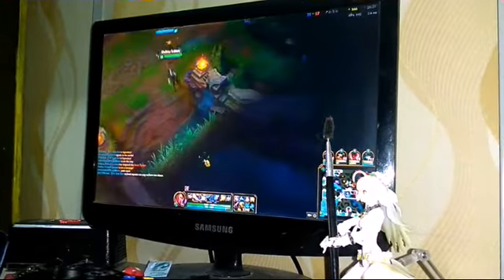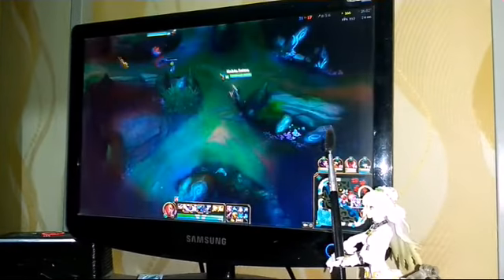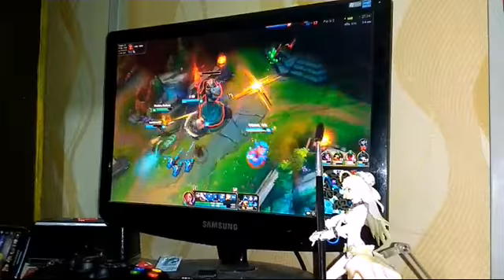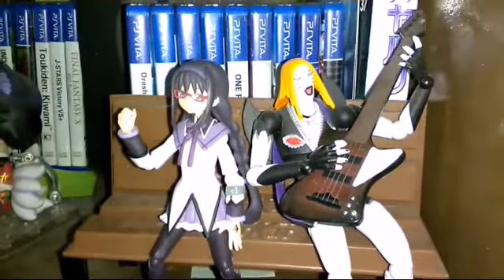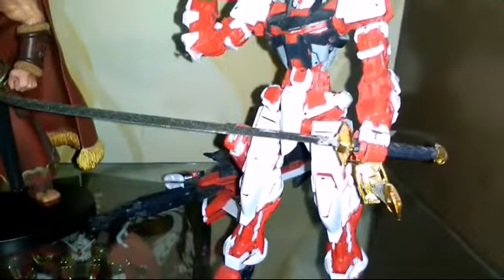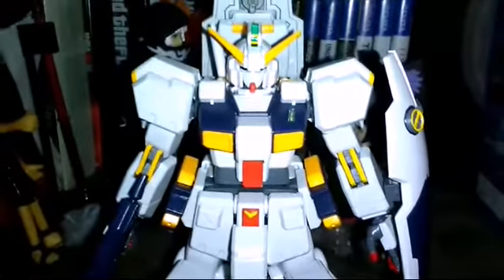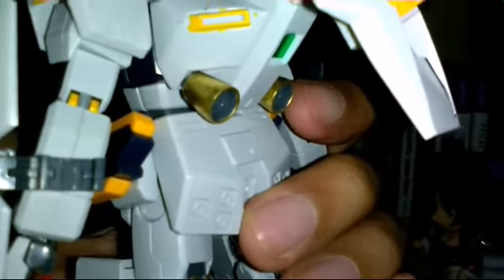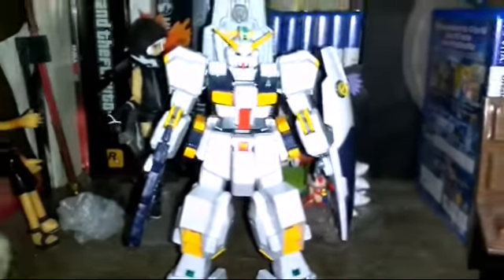WIP: HGUC 1/144 GUNDAM TR-1 HAZEL CUSTOM (Bandai) #5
Now this is really random but I still covered the WIP though. At least xD